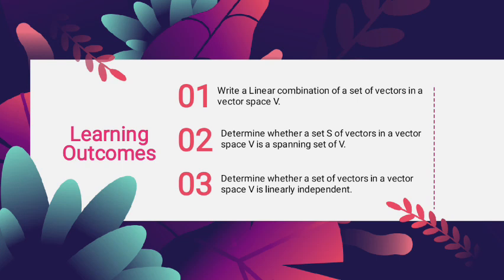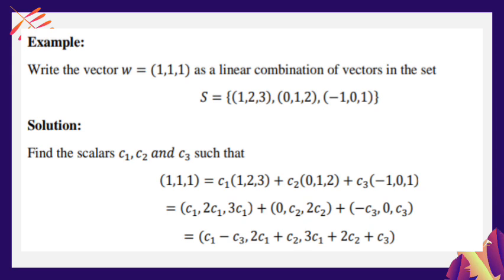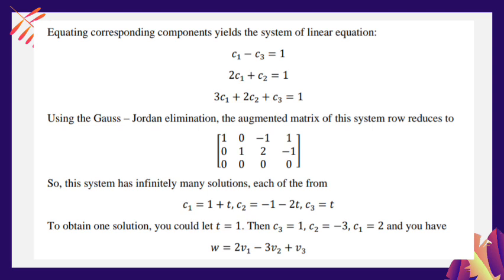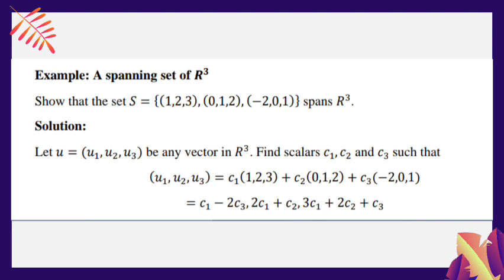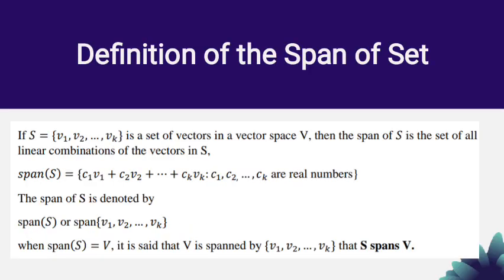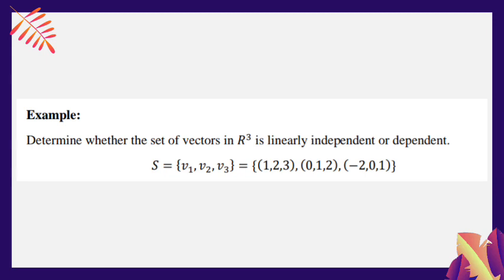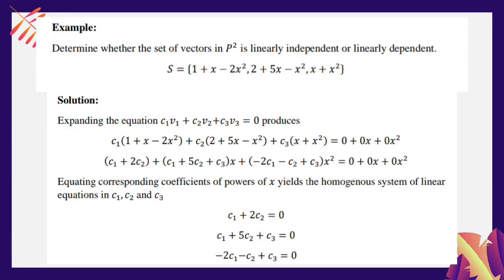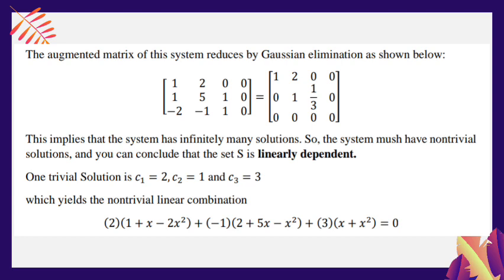MODULE 4-LESSON 3: SPANNING SETS AND LINEAR INDEPENDENCE